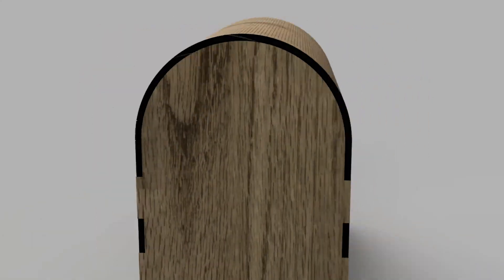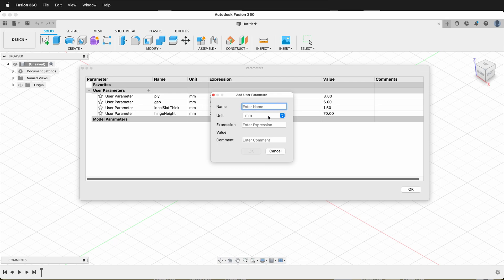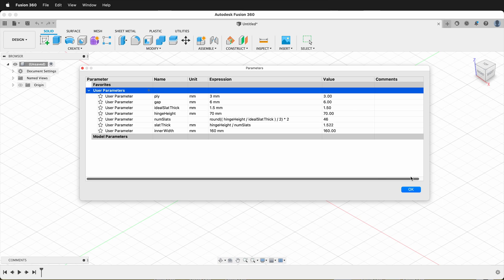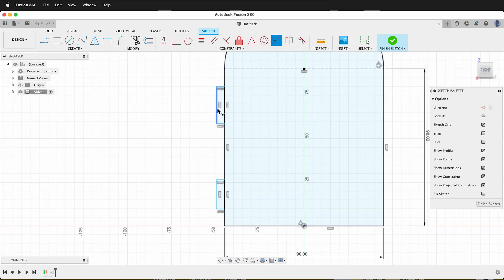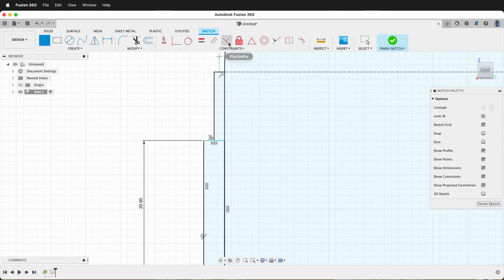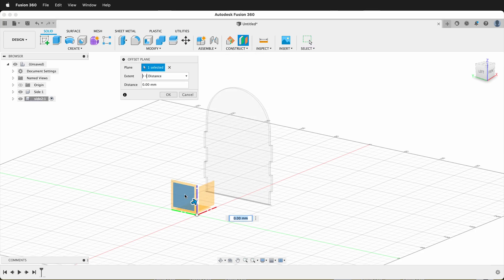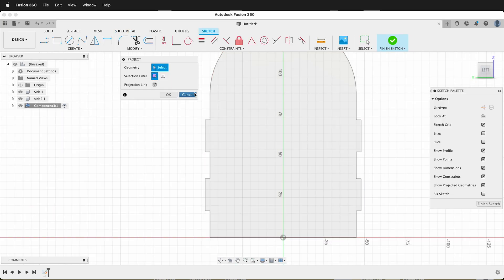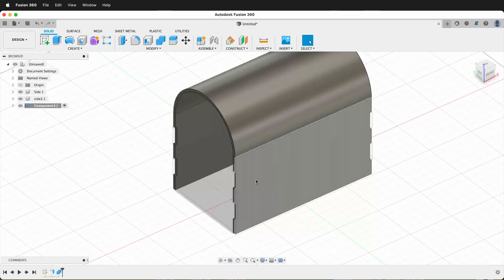Mastering Living Hinges in Fusion 360: A Step-by-Step Laser Cutting Tutorial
🔥 Dive into the world of Autodesk Fusion 360 with this comprehensive tutorial on creating living hinges for laser cutting projects. Join us as we unravel the intricacies of designing parts that interact seamlessly, laying them flat for laser cutting, and ensuring a perfect finish with curved tops and finger joints.

👉 What You'll Learn:
- How to utilize Fusion 360 to design a living hinge suitable for laser cutting.
- Step-by-step instructions on setting up user parameters like material thickness, gap size, and slat thickness.
- Techniques for creating components, sketches, and construction planes for accurate design.
- Tips on using sheet metal rules, flanges, and the importance of symmetry in design.
- Detailed guidance on unfolding, sketching, and creating patterns for precise laser cutting.
- Insights into the Autodesk Fusion 360 interface for both beginners and experienced users.

🚀 Key Highlights:
1. Setting User Parameters: Learn how to add parameters like 'ply,' 'gap,' 'ideal slat thick,' 'hinge height,' and more to customize your design.
2. Sketching and Construction: Master the art of creating and dimensioning sketches, using construction lines, and ensuring perfect symmetry.
3. Sheet Metal Components: Explore how to create and manipulate sheet metal components for your living hinge design.
4. Unfolding and Pattern Creation: Get to grips with unfolding sheet metal and creating rectangular patterns for laser cutting.
5. Finalizing the Design: Understand how to arrange components for manufacturing, set up for laser cutting, and export your design.

📌 Whether you're a hobbyist, student, or professional, this tutorial is tailored to help you enhance your Fusion 360 skills and apply them to your laser cutting projects.

Drop your questions and feedback in the comments below - we love hearing from you!

Bend plywood with a laser cutter and generate toolpaths in fusion 360 to export as a DXF for use on a Glowforge or Epilog or other laser cutter. Living hinges are a great way to use a laser cutter to make stiff or hard materials like plywood or plexi-glass bend without mechanical hinges.

A living hinge makes lots of tiny cuts in the material to allow it to bend around a pre-determined radius. A laser cutter is great at making precise slits and cuts inorder for the living hinge to function properly.